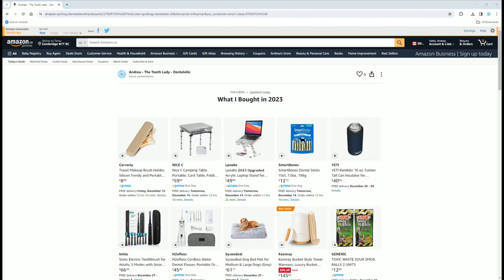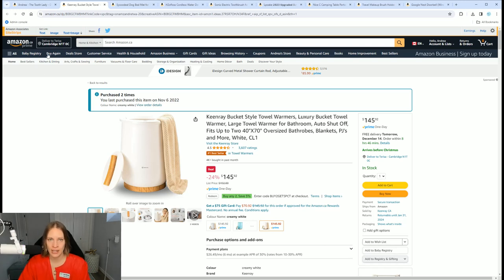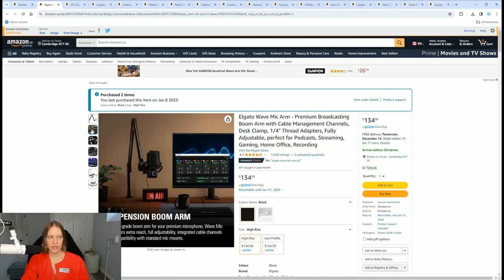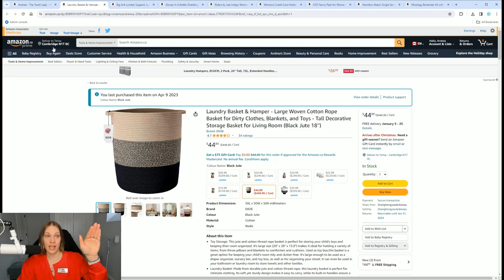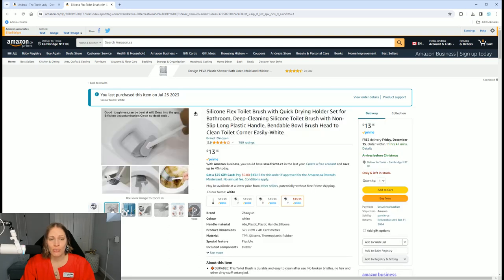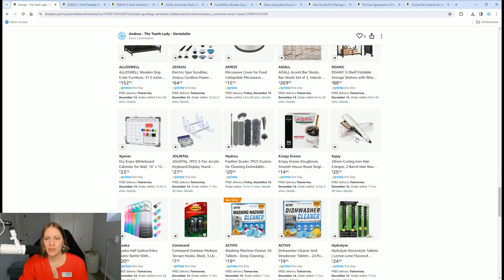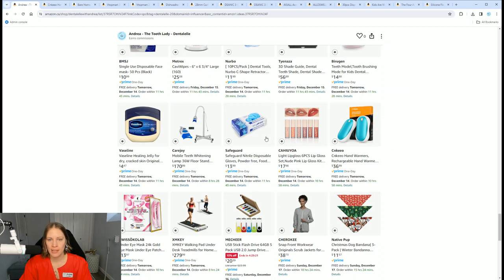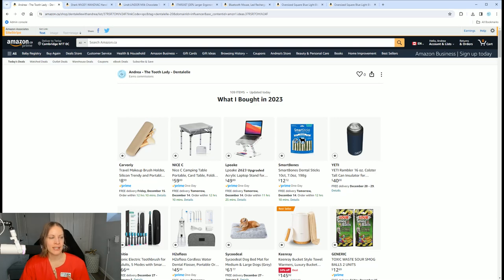What I Bought From Amazon in 2023! Gift Ideas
What I Bought From Amazon in 2023!  You may even find some gift ideas here.